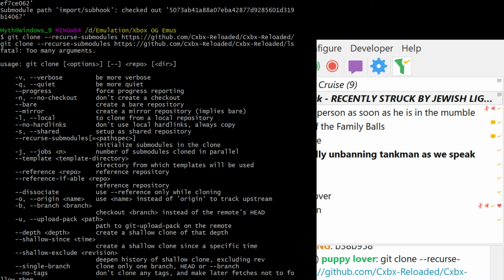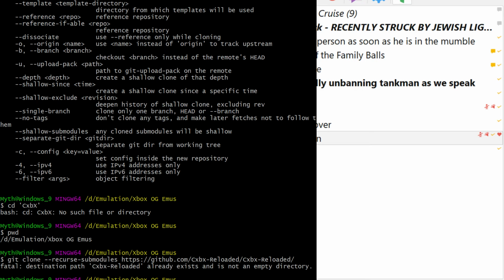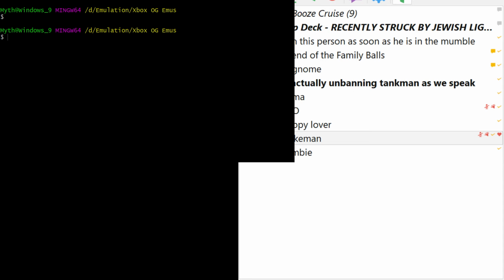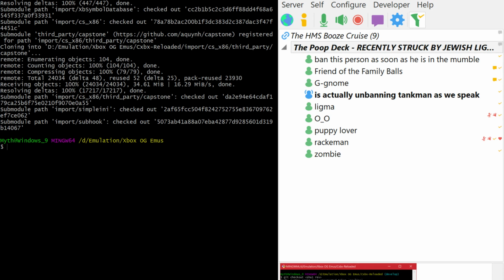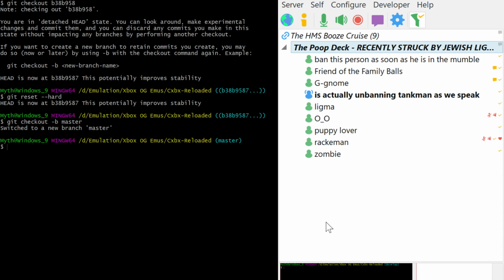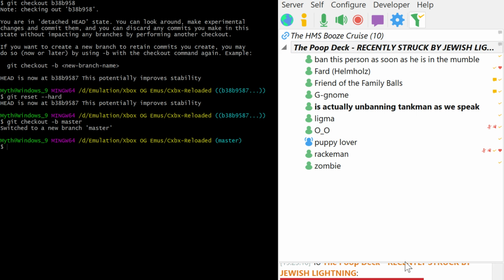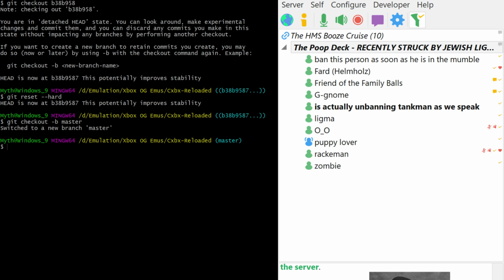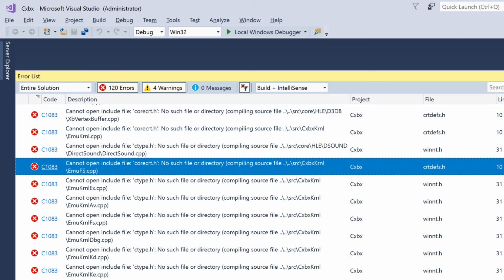Xenuria Installs Visual Basic